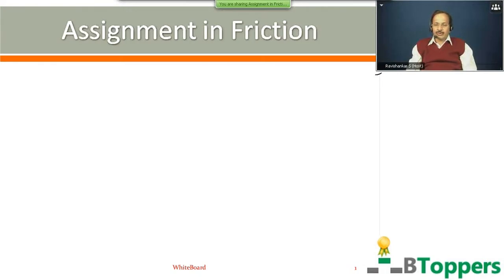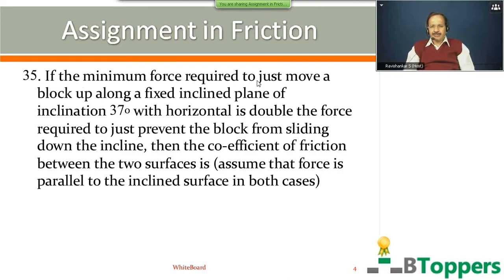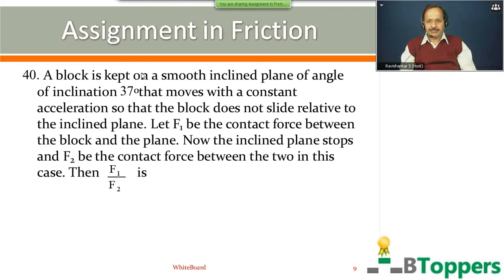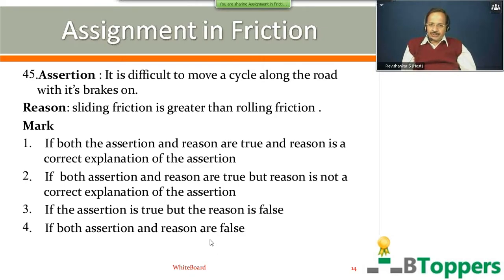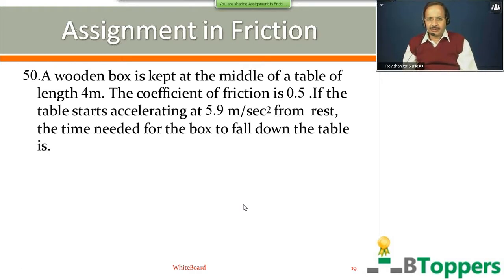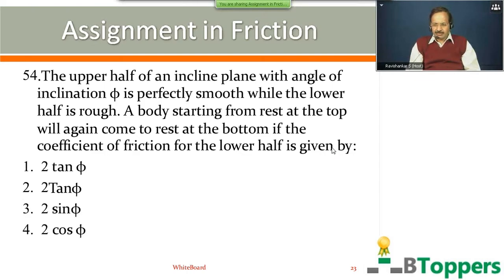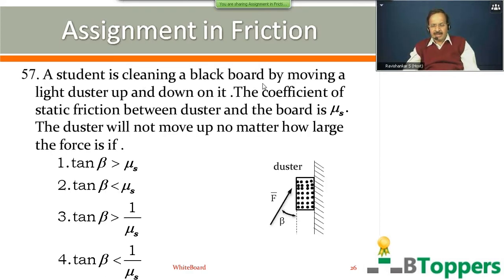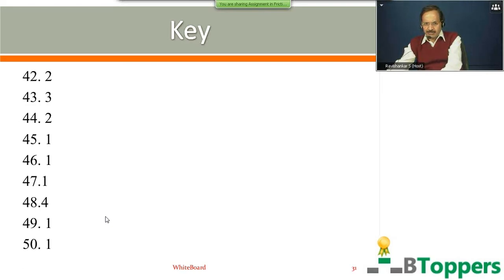FRICTION Lecture 17 (IIT-JEE/EAMCET/NEET)